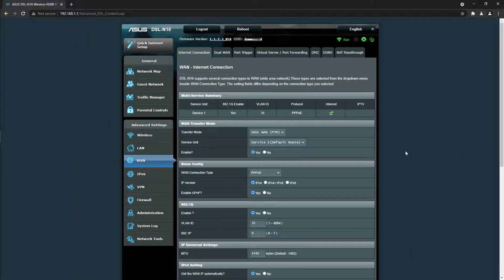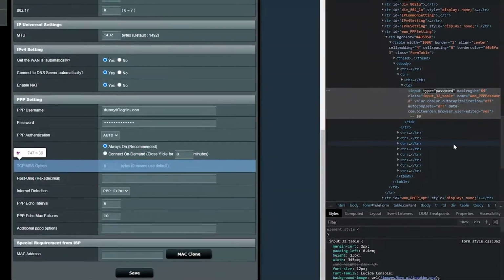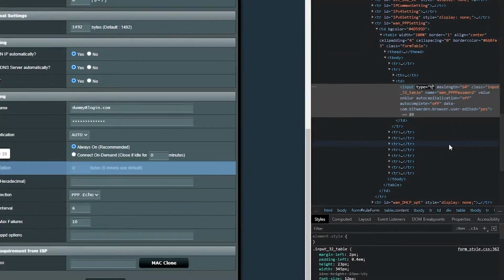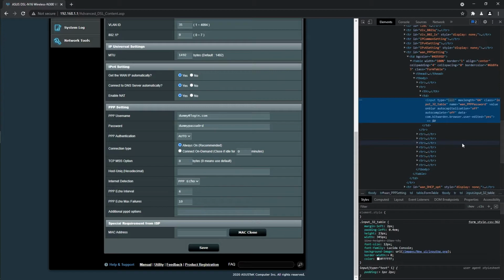HOW TO RECOVER YOUR PASSWORD FROM A WEBSITE (AUTOFILL)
Tutorial how to extract passwords from input fields.